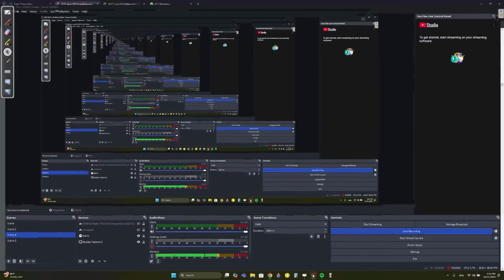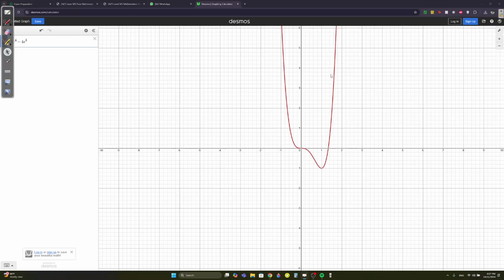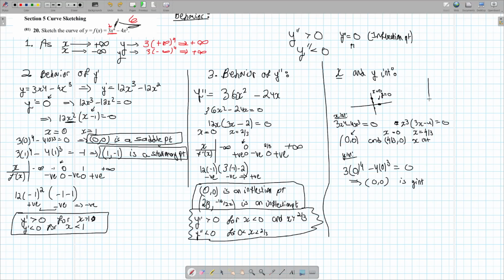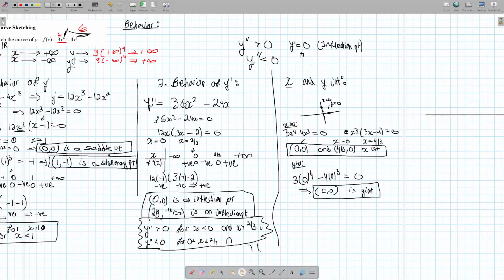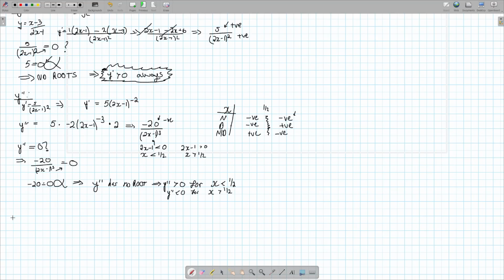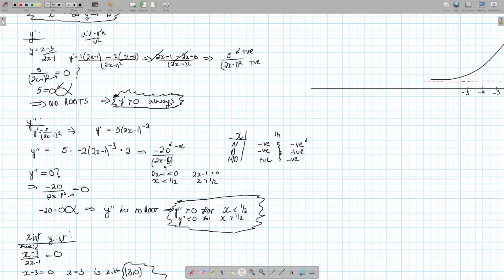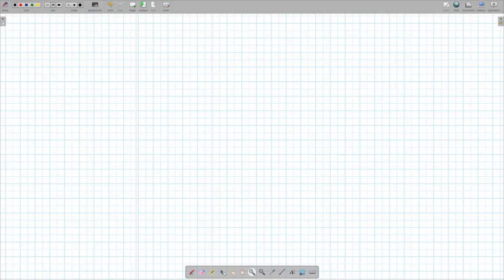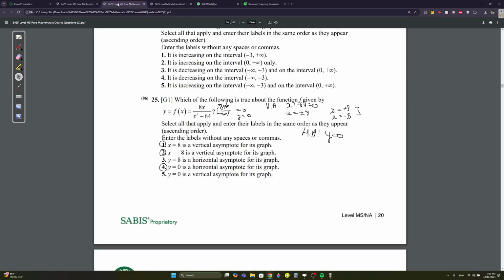Pure Math M 4.5 (Curve Sketching) CRQ